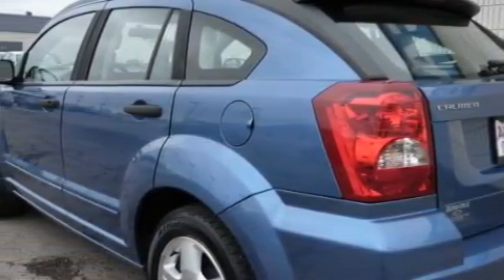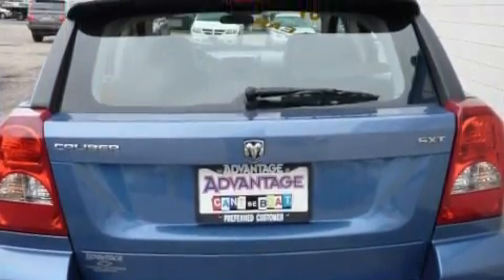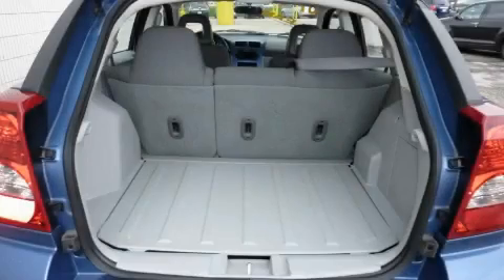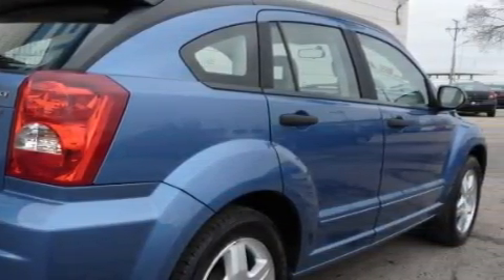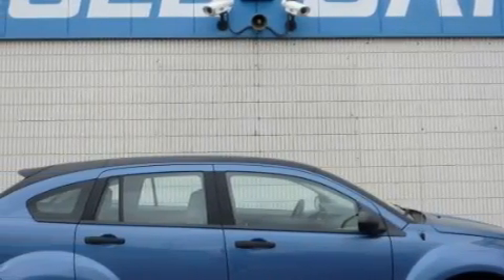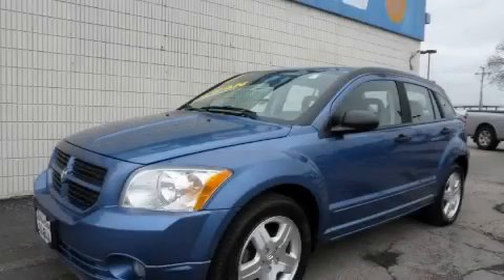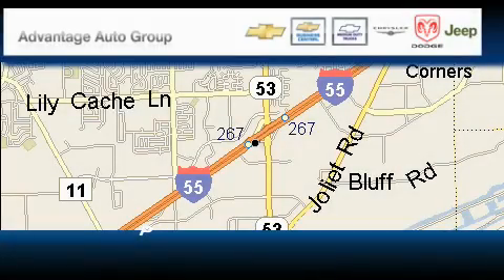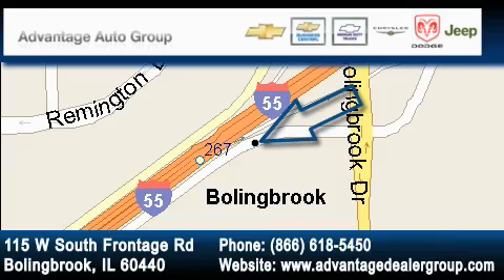2007 Dodge Caliber Bolingbrook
Year: 2007
 Make: Dodge
 Model: Caliber
 Engine: 2.0L DOHC DUAL VVT 16-VALVE I4 ENGINE
 Trans.: Automatic
 Exterior: Blue
 Miles: 66,796
 Interior: Other

 115 W South Frontage Rd.

 Pre-Owned 2007 Dodge Caliber  Bolingbrook IL